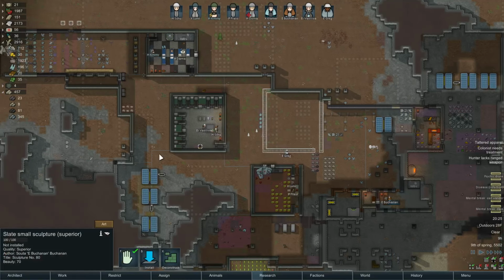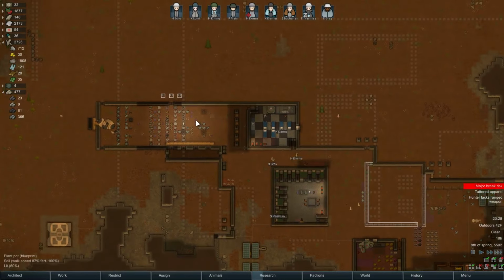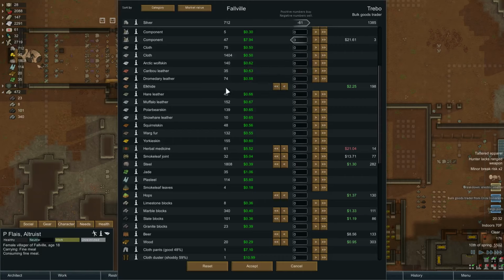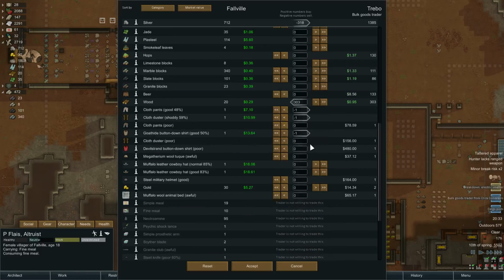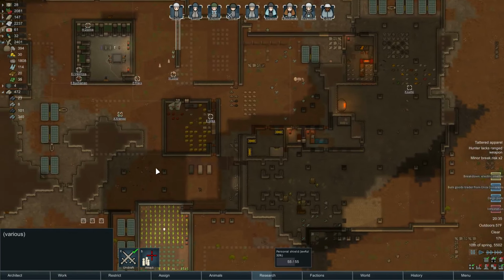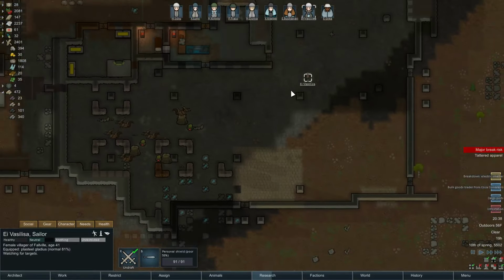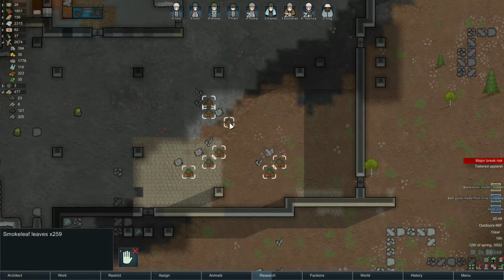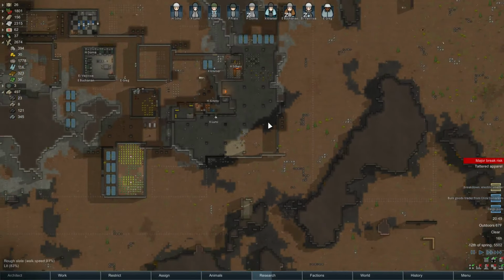Rimworld Alpha 15 - Fallville EP 29: Infestation Three - Cassandra Extreme Permadeath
We've improved our defenses all around in preparation for the awful things we expect Cassandra to throw our way the next few seasons. However no planning ahead can counter wonky pathfinding and an inattentive player putting his pawns unnecessarily at risk.